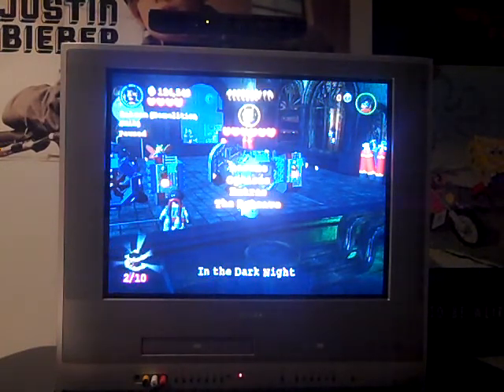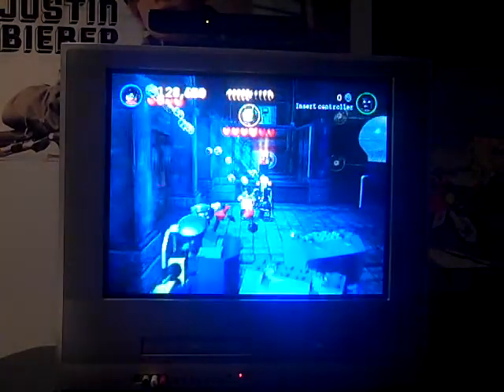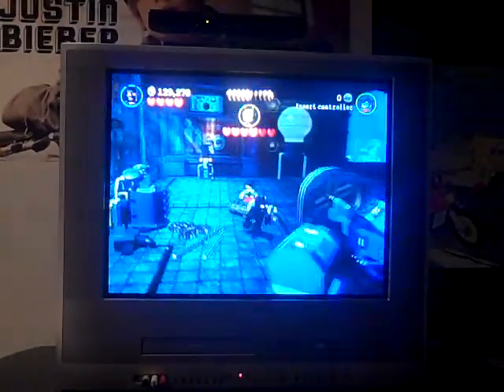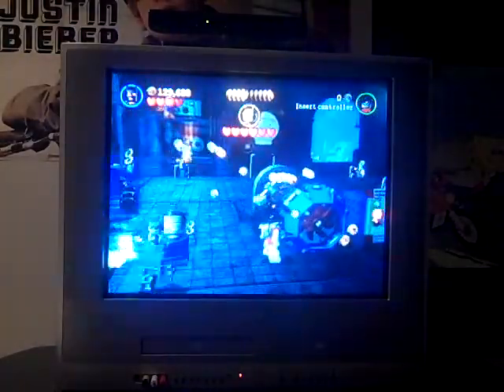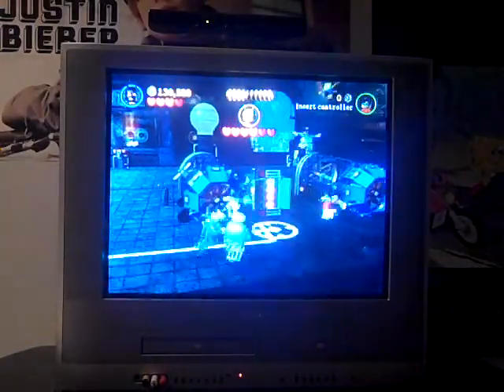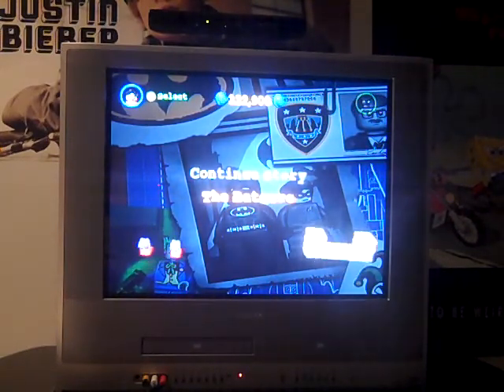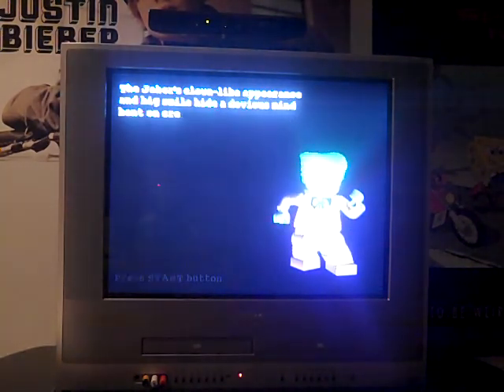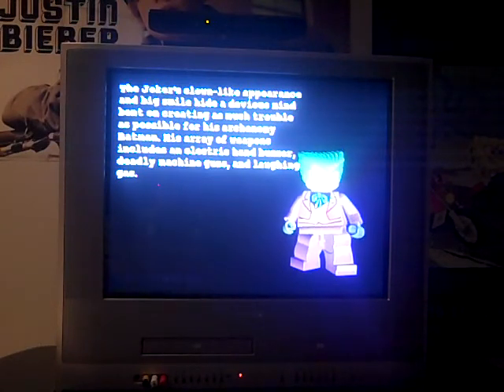Lego Batman Walkthrough Part 34